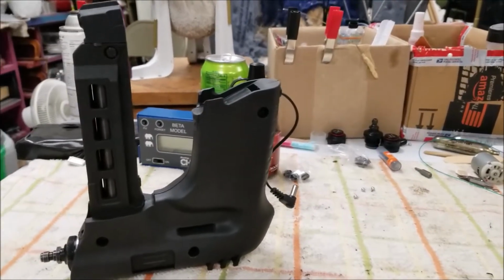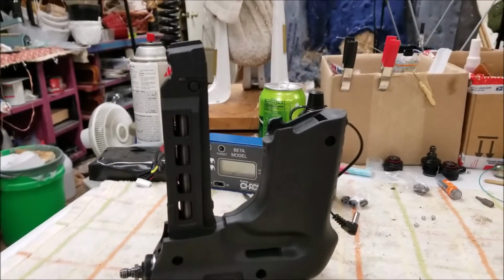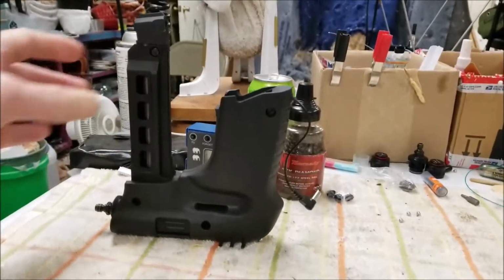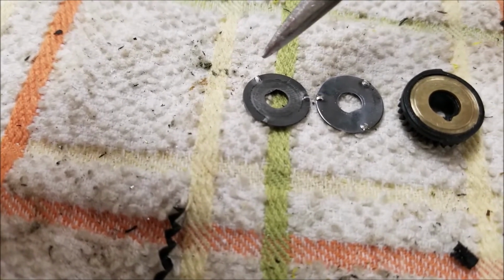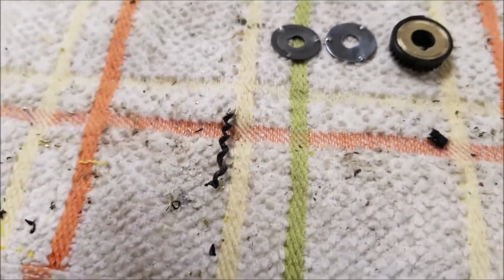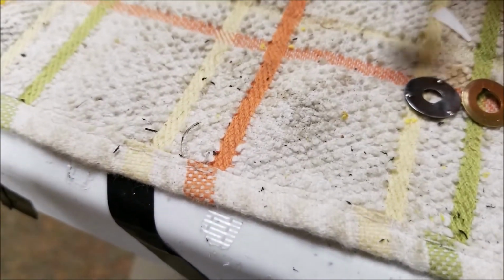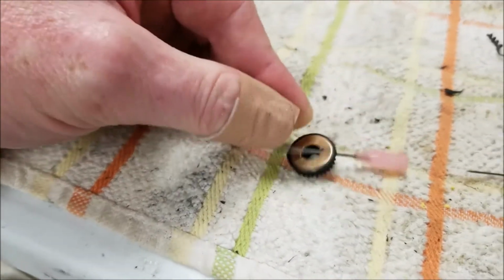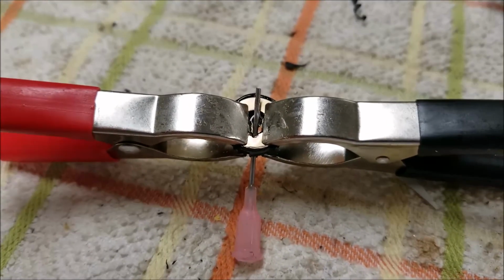8K, Motor, Valve, Clutch Update